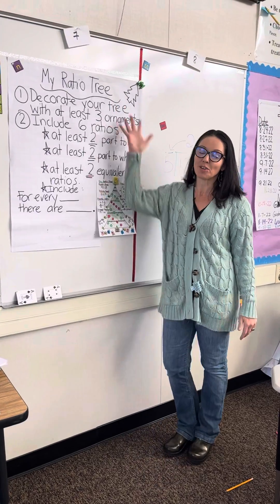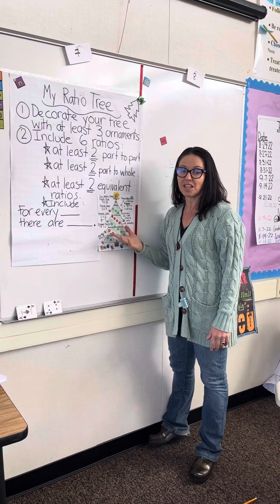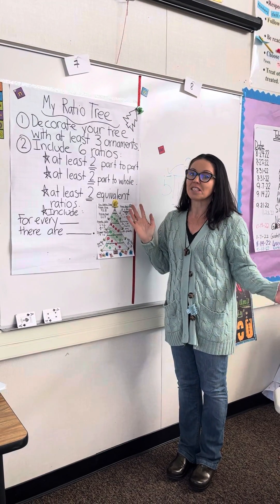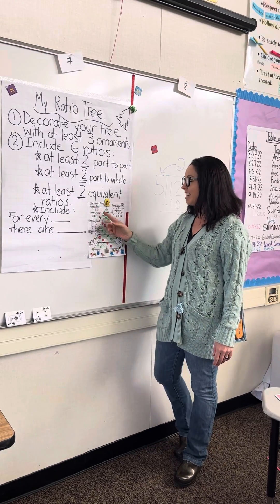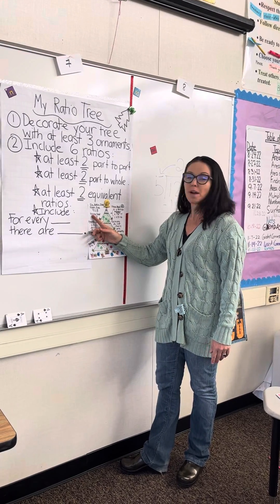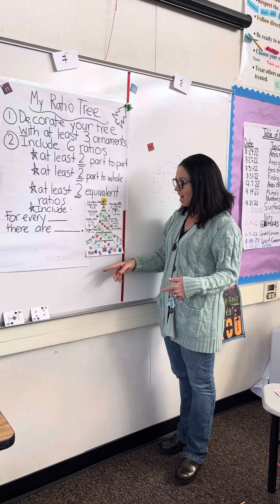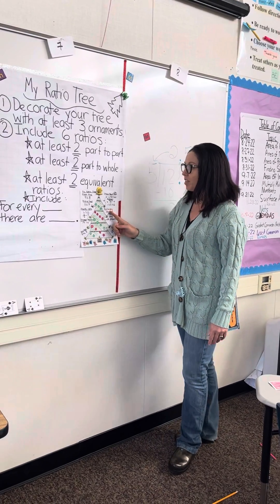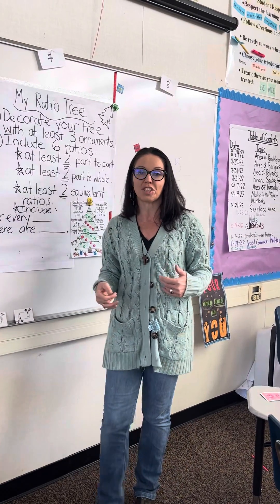Making Math Connections: Using Real-life Holiday Situations to create Math Tasks. Math Ratio Trees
Christmas tree ratios. Quick and easy math task to get kids to do the math and have fun in math class.  Criteria can include the following which I have listed on my poster:
1. Decorate your tree with at least 3 different kinds of ornaments.
2.  Write 6 ratios expressed in different ways:
     * At least 2 part to part
     * At least 2 part to whole
     * at least 2 equivalent ratios
Include one statement with a UNIT RATE:  For every ______ there are ___________.
Express ratios in three different ways:
  Written form   2 to 3.   Notation. 2:3.  Fraction form: 2/3